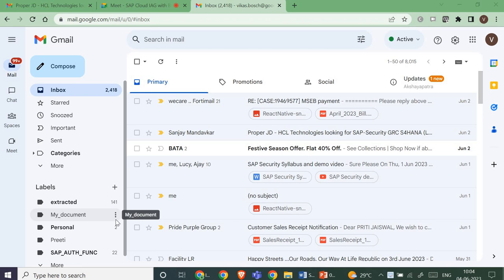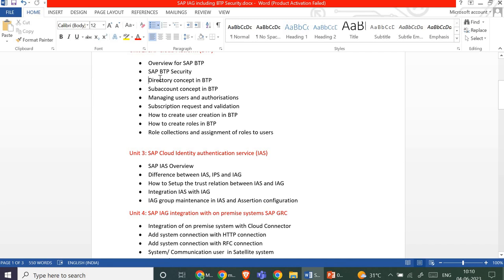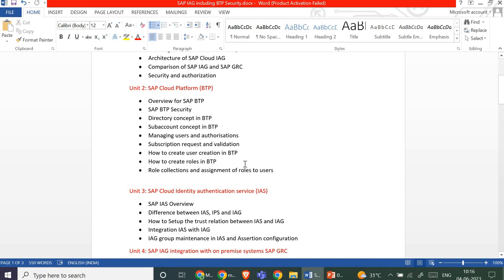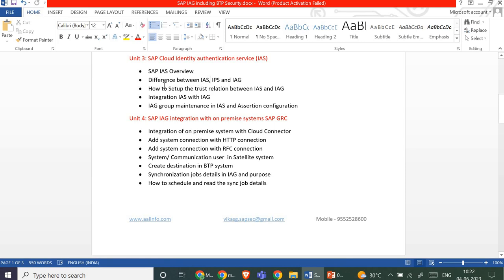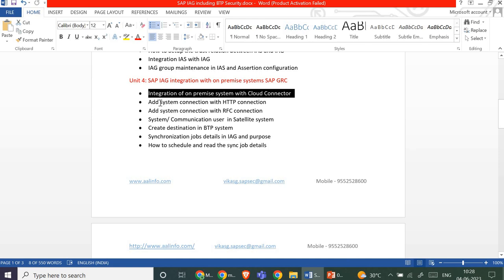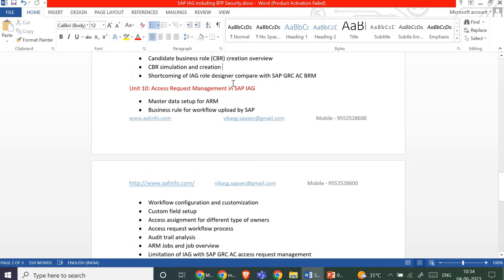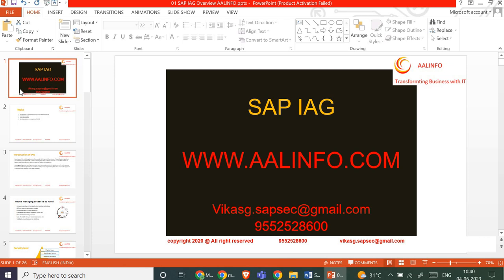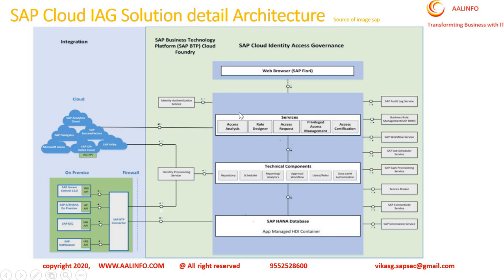SAP GRC cloud IAG and BTP Security Demo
Dear Friends,  This video is about SAP cloud IAG and BTP Security demo.